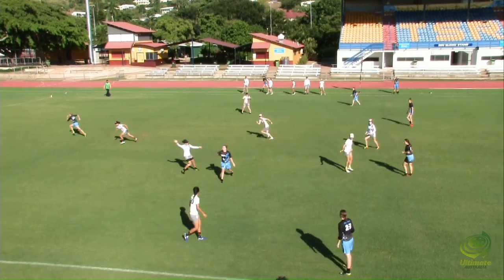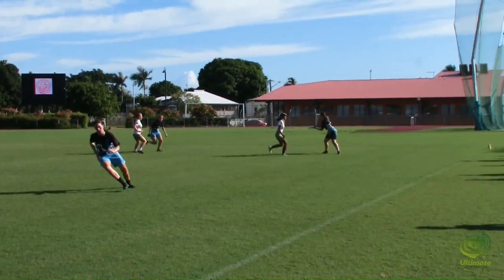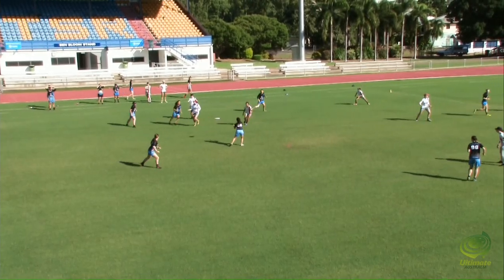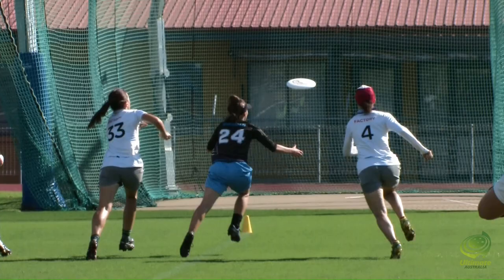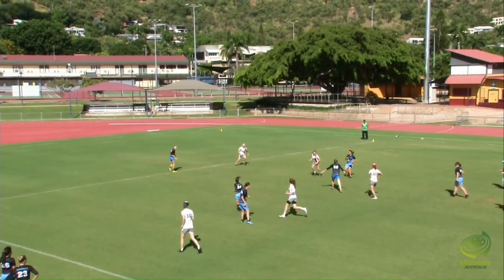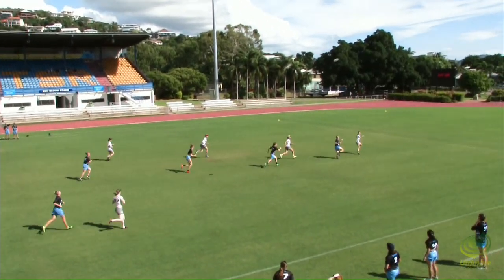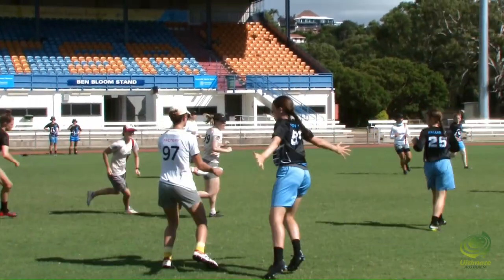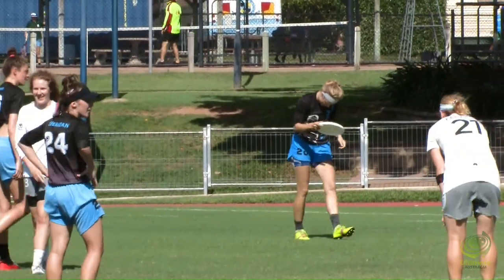AUC2019 Highlights: Capital Punishment Women's Ultimate (NZ) vs. Factory Ultimate (ACT)